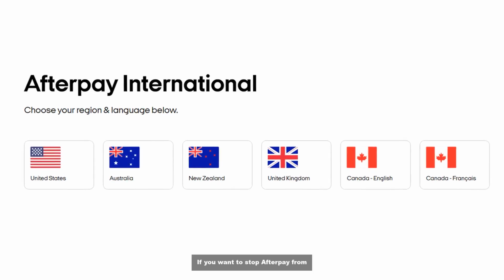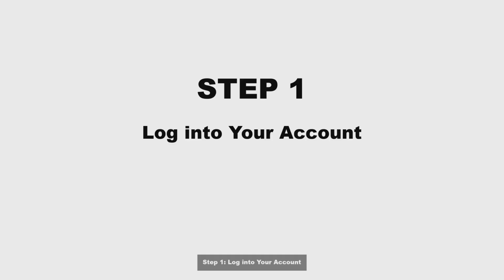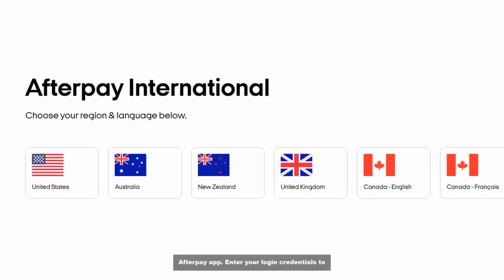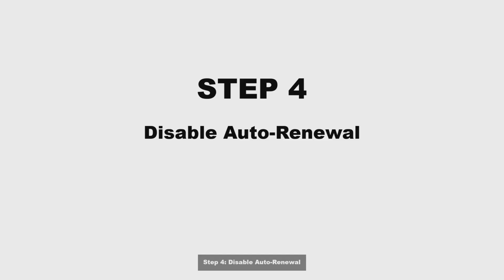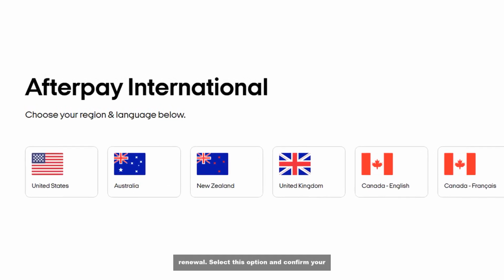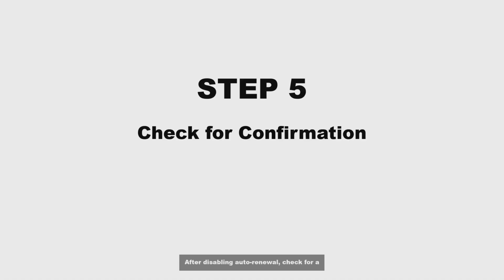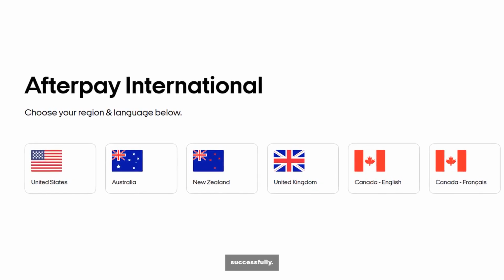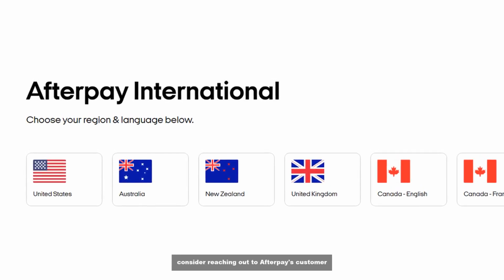How To Stop Afterpay Auto Renewal 2025 (2026)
In this video, we will guide you on how to stop Afterpay auto renewal in 2025. If you're looking for ways to manage your payments and avoid unexpected charges, this tutorial is perfect for you.